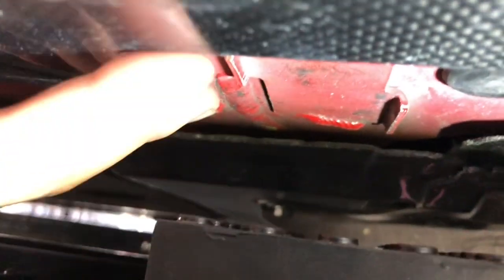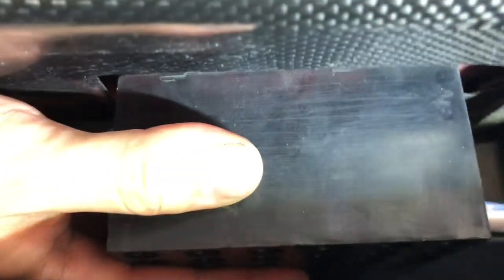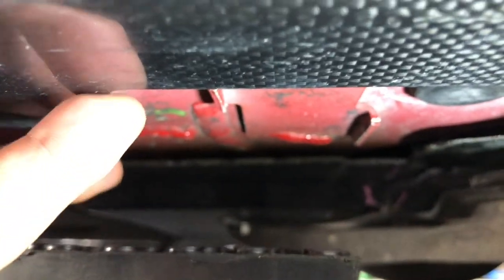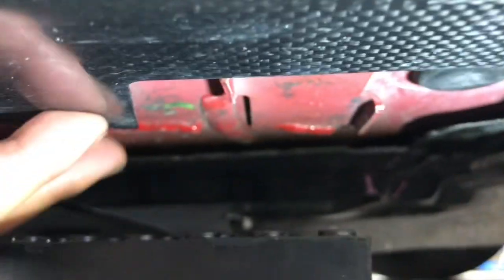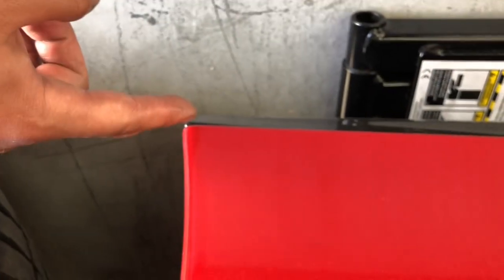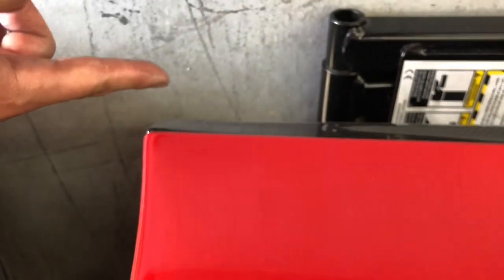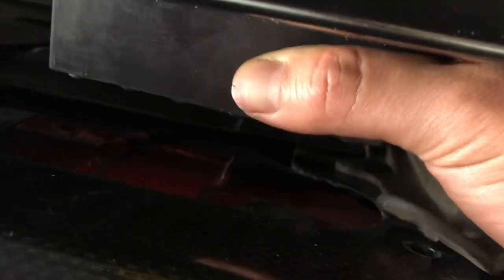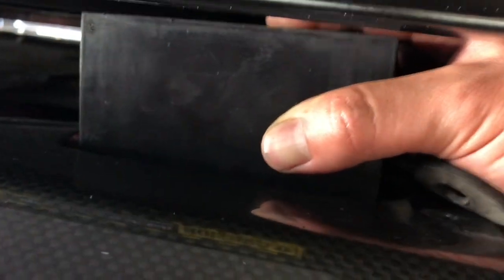Ferrari F12 quick Jack lift guide